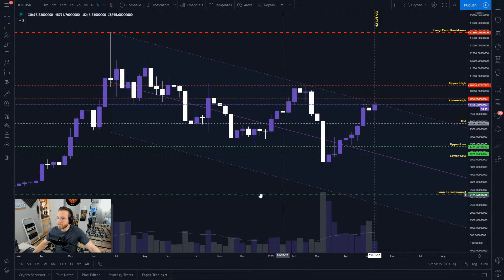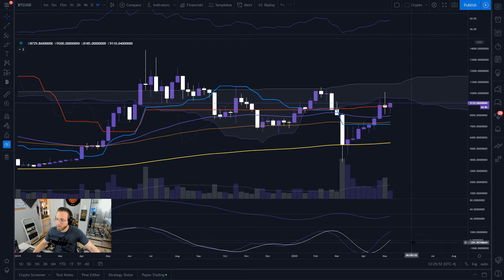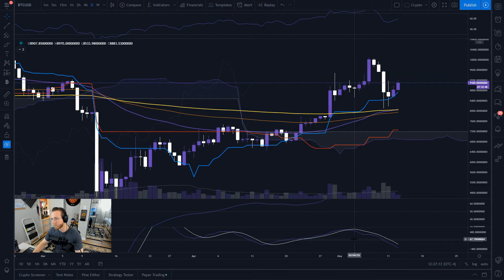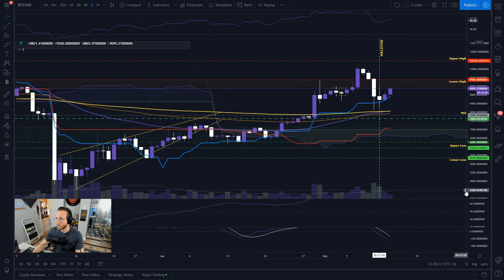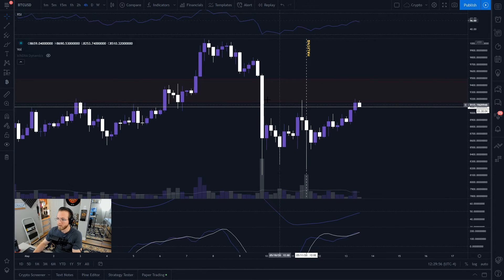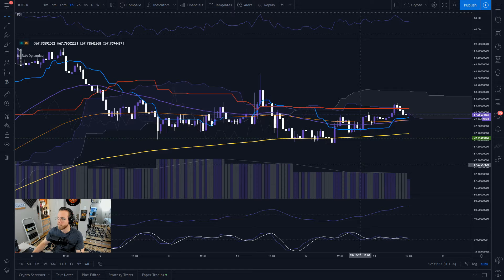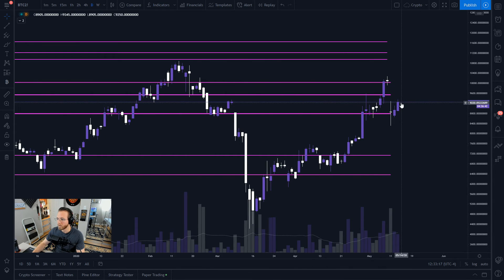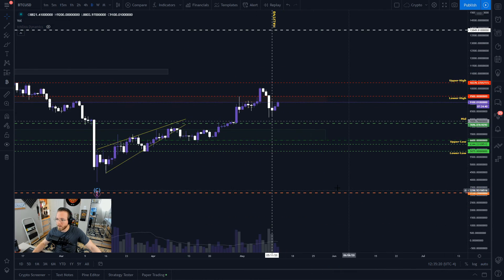Bitcoin Post Halving Analysis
Trade with me & get up to a $90 Trading Bonus!

(Actual) FREE COPY!!!
Elliott-Wave Principal by Frost & Prechter

(Actually) FREE COURSE!!!
Wave Principal by Jeffrey Kennedy MSTA, CFTe, CMT, CEWA-M

Seeking private customized 1-on-1 Trading Education?

BTC: 1AsoknDBL3WDwiQgweVxVLS8hABus87jQe
ETH: 0x0D948a7e0027A7c34F0C0Bcbc3f6eAe789252a84

Music Used in this video:
SINY - NEAR
Guustavv - Willow Trees
SINY - Shinigami
Smartface - The Writer
Frook - Sunday Spelunking (twice)
Henyao - Coffee and Unicorns
Saib - Samui Sunrise